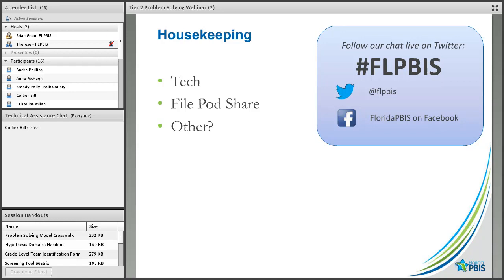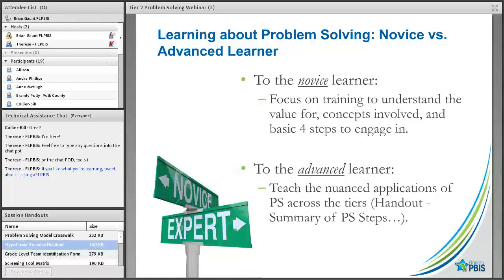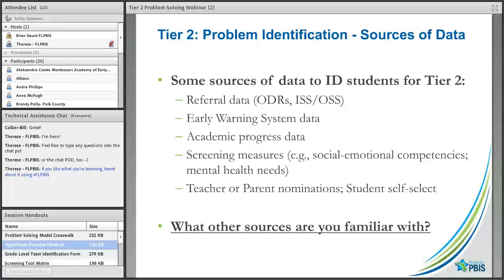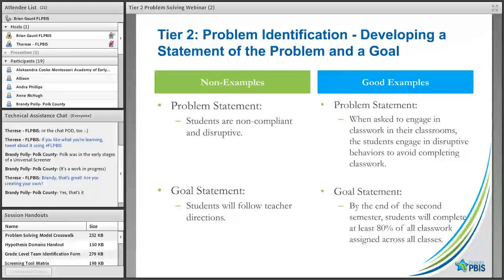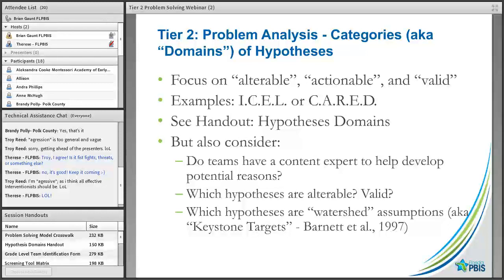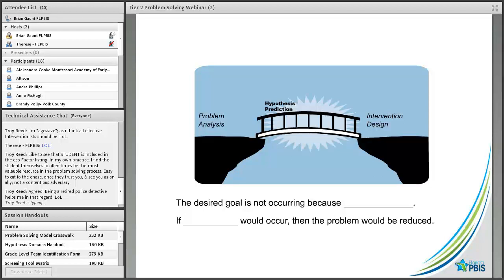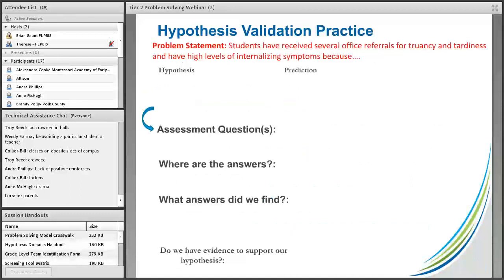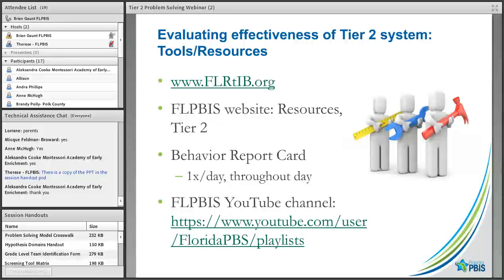Tier 2: Problem Solving